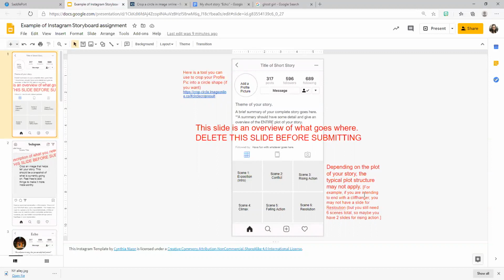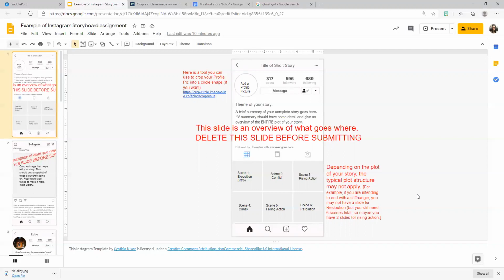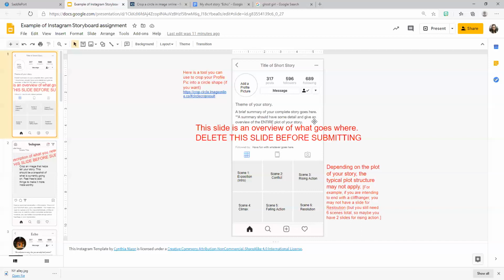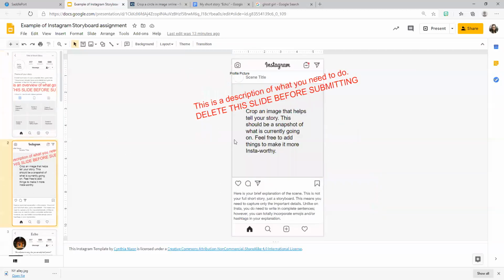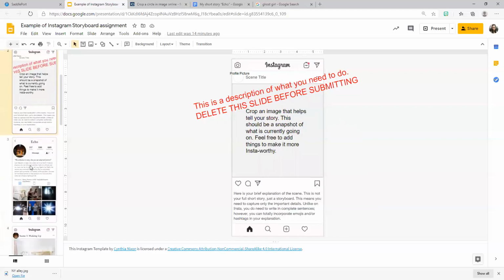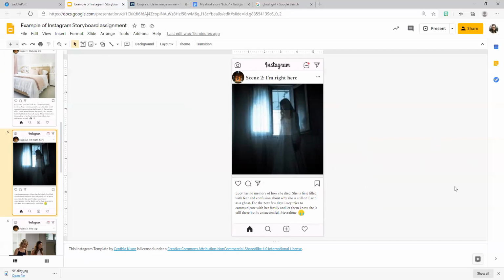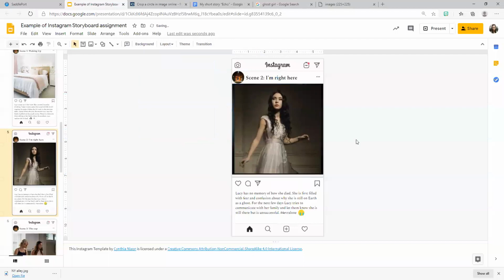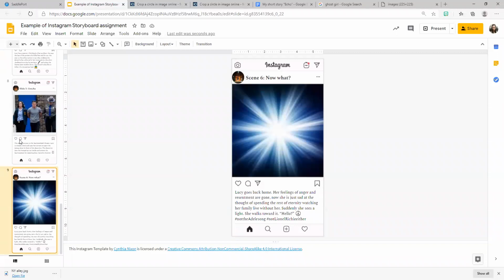Overview of Instagram Storyboard Assignment